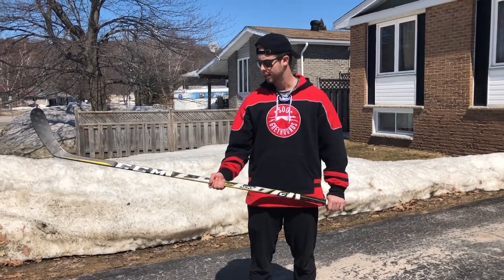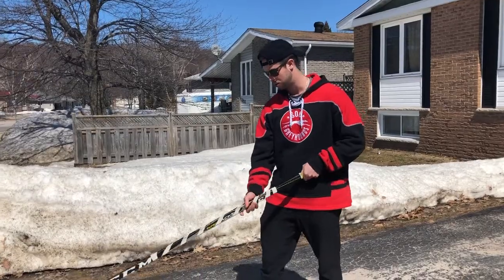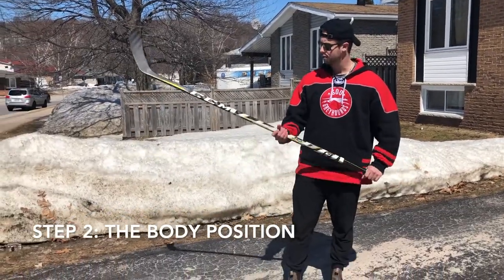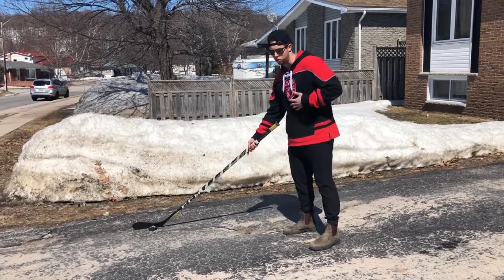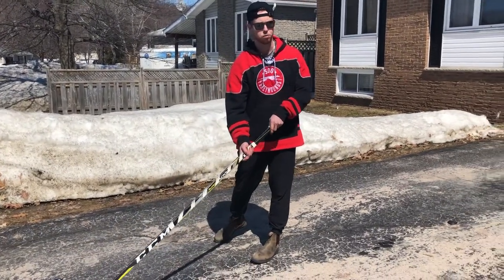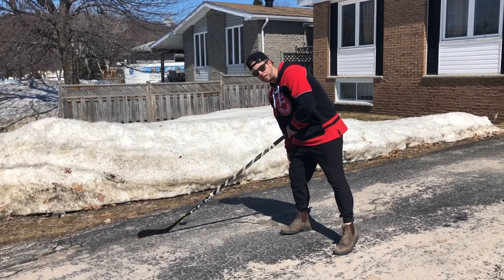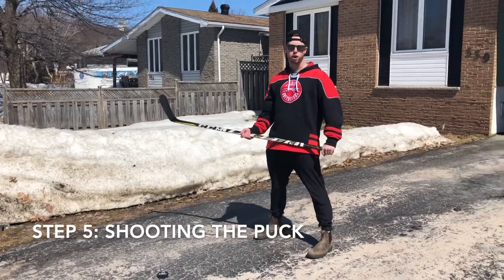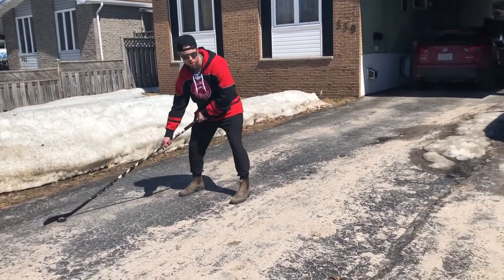Staples Tech Video